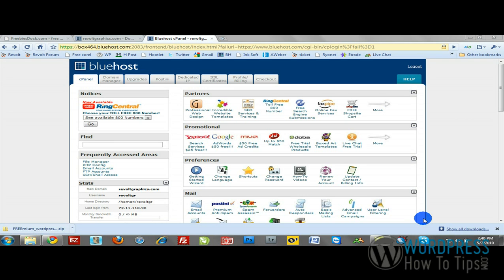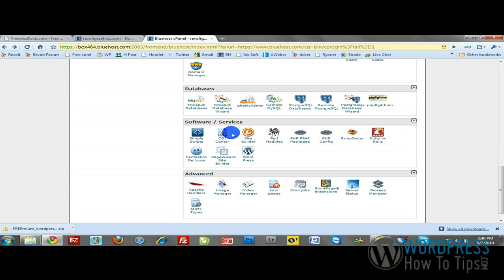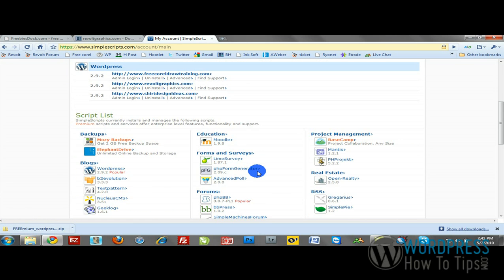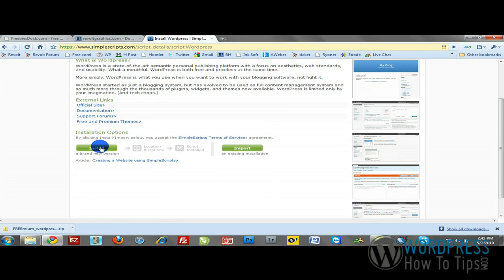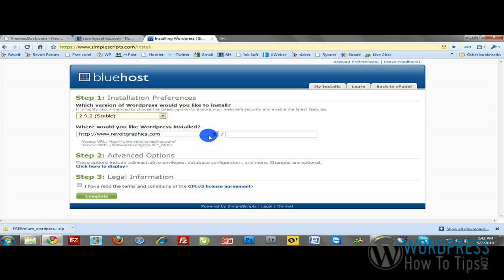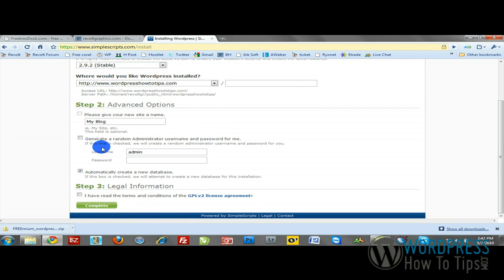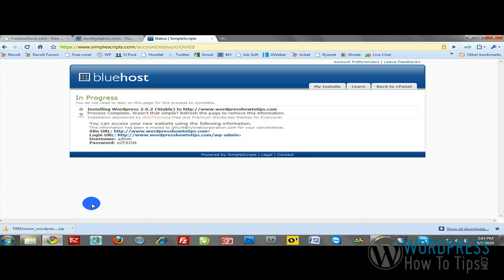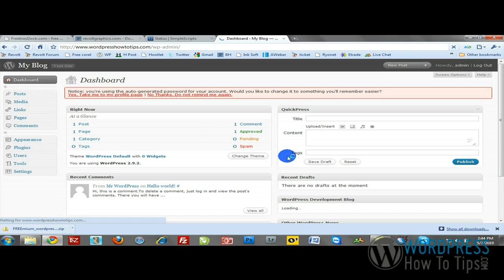Free WordPress Installations Services HD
In this article we're going to talk about how to install Wordpress on Bluehost using SimpleScripts. Bluehost is most economical hosting provider out there and it is very easy to install a Wordpress on it. In fact there are three ways to install it with one click option using SimpleScripts.

So, when you created your own hosting account on Bluehost or if you're already user go ahead and login. In the cpanel scroll down to Software / Services tab and click SimpleScript icon. After you clicked you'll be redirected to a new page where you can see your current installs and where you can manage them.